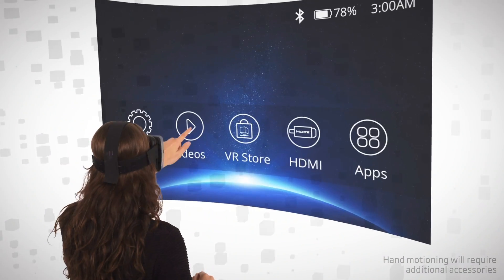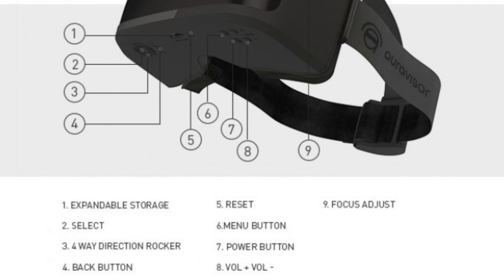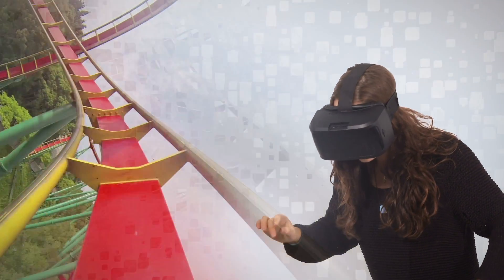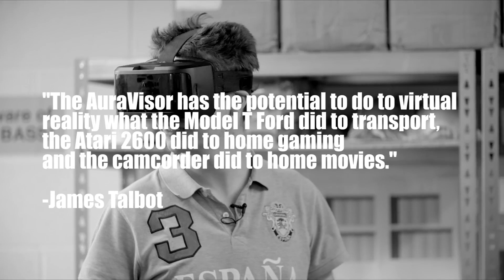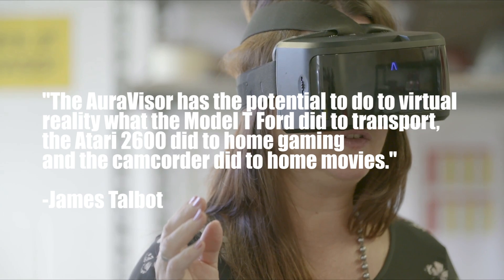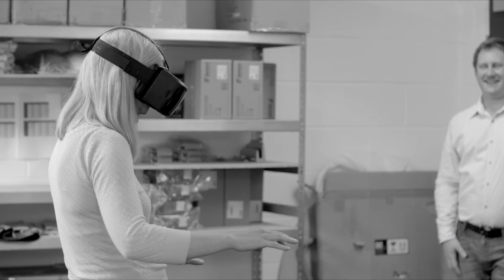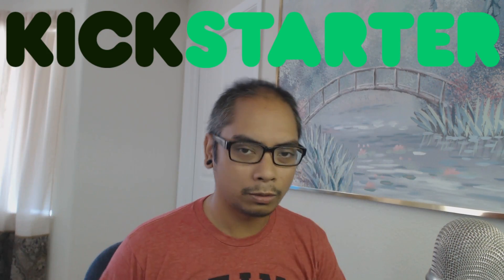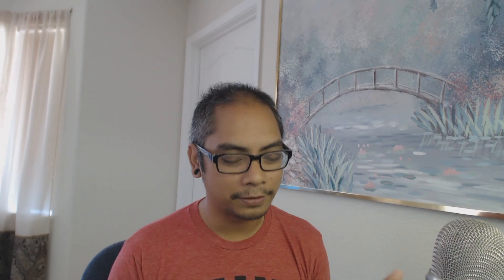Kickstarter Korner: AuraVisor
Get into VR with the AuraVisor. This Android powered head unit is 100% self contained and works without being tethered to a phone, tablet or PC. AuraVisor is a Kicstarter project and needs your help to become a reality (no pun intended). Let us know what you think and click the link below for more info!